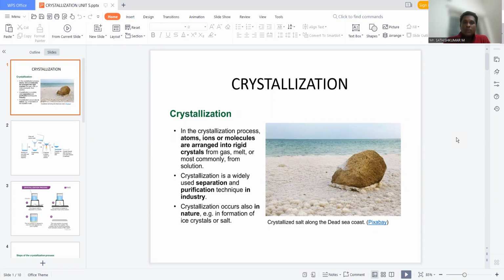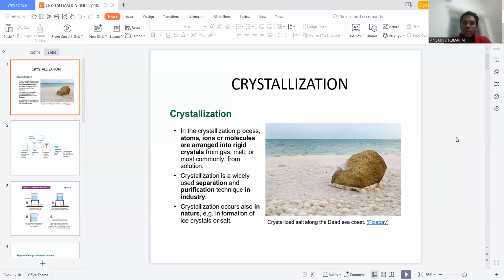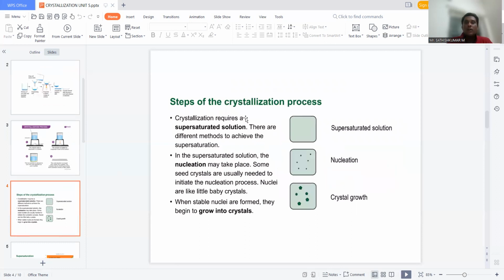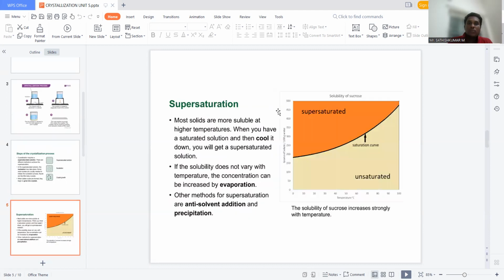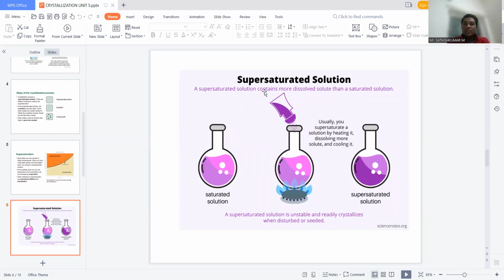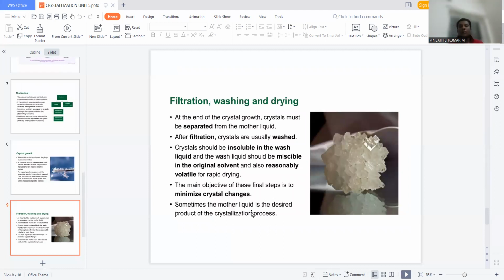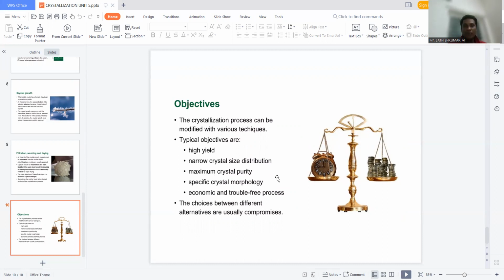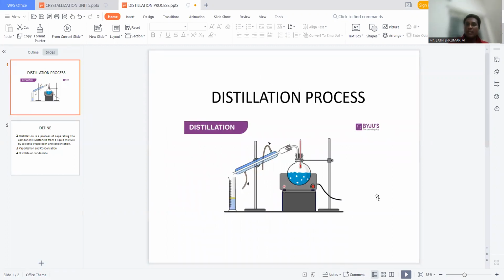UNIT 5 CRYSTALLIZATION AND DISTILLATION